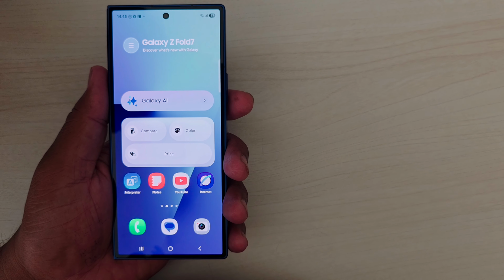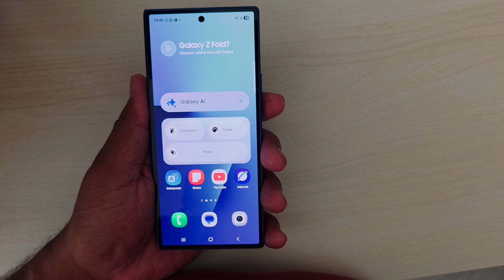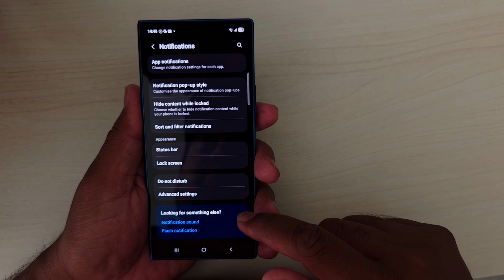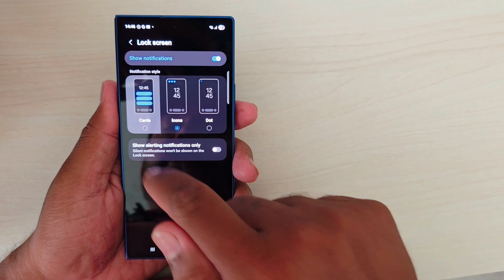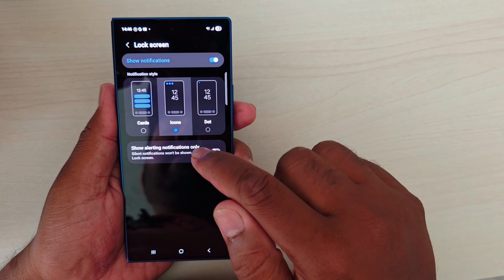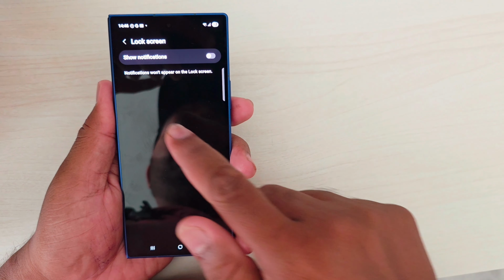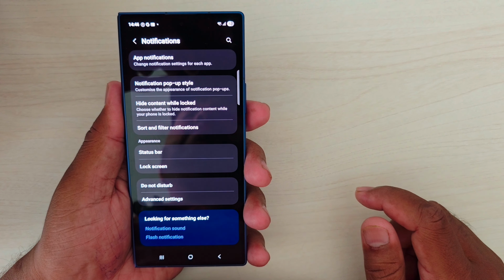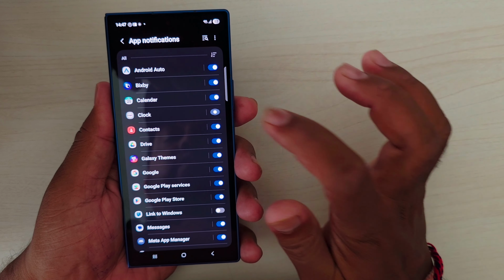How to Hide Notification from Lock Screen in Samsung Z Fold 7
Learn how to hide notifications from the lock screen on your Samsung Z Fold 7 with this simple tutorial. Keep your phone notifications private and secure! Show all notification content on the lock screen in Samsung Galaxy Z Fold 7. Hide content on lock screen in Samsung Galaxy Z Fold 7.

Benks Store Link for Samsung S, Fold Series & iPhone Cases and Other Accessories